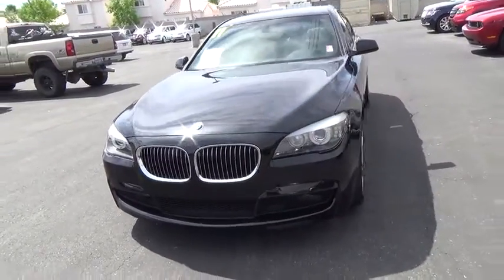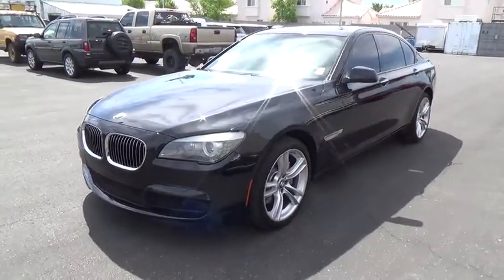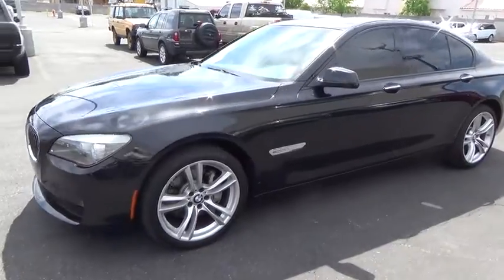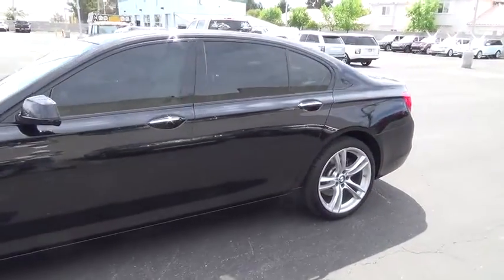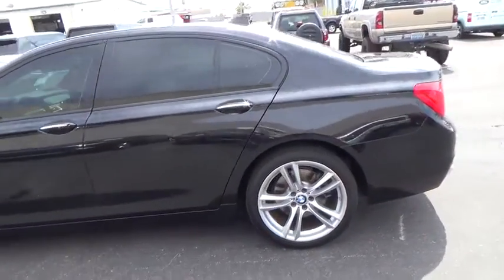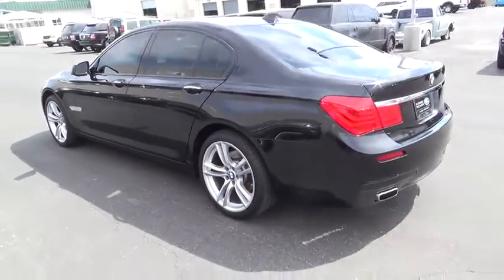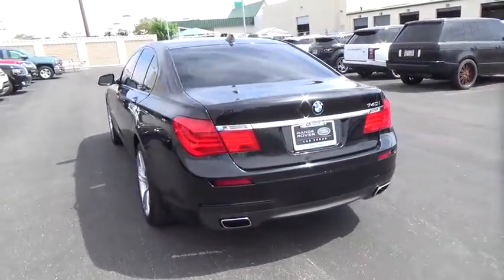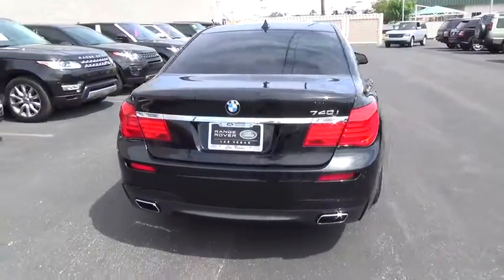2011 BMW 7 Series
2011 BMW 7 Series
Land Rover Las Vegas:
2011 BMW 7 Series 740i - Stock#: L16421B - VIN#: WBAKA4C51BC613182

This 2011 BMW 7 Series 4dr 740i features a 3.0L STRAIGHT 6 CYLINDER 6cyl Gasoline engine. It is equipped with a 6 Speed Automatic transmission. The vehicle is Black with a Other Leather interior. It is offered As-Is, not covered by a warranty.